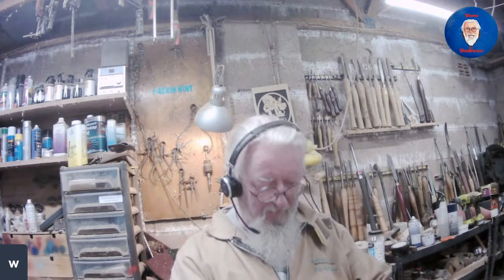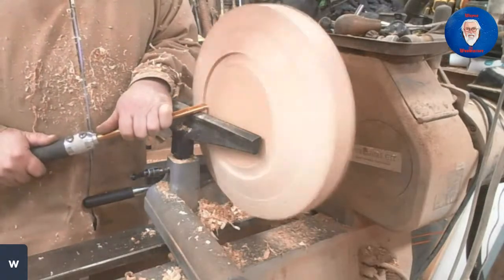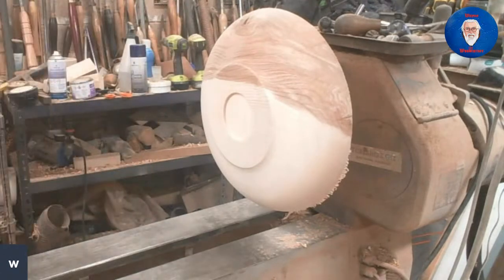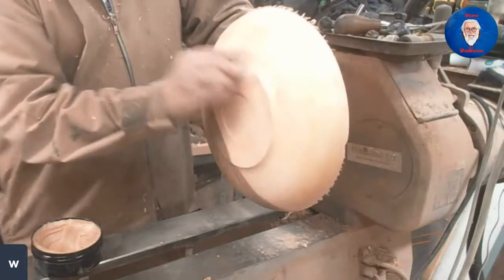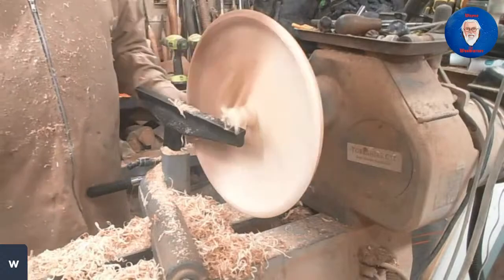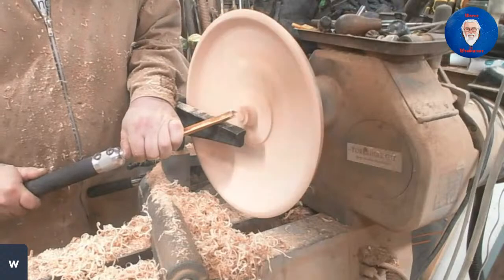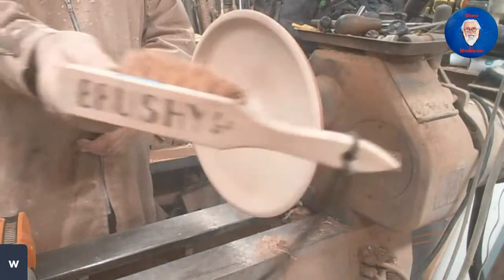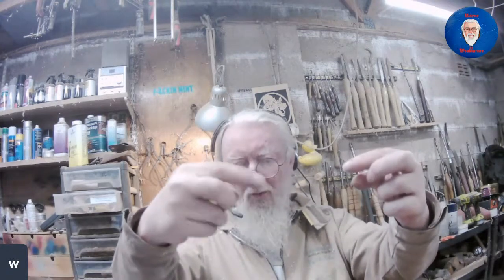Wednesday evening live, May 25th, 8pm, BST